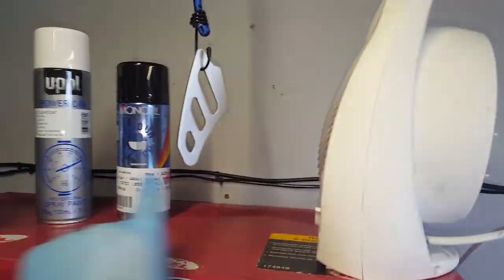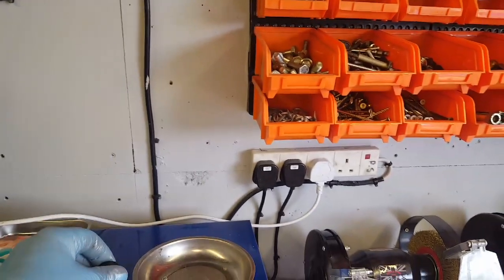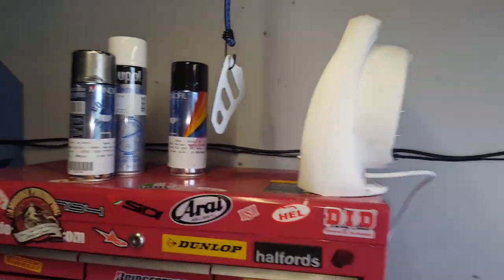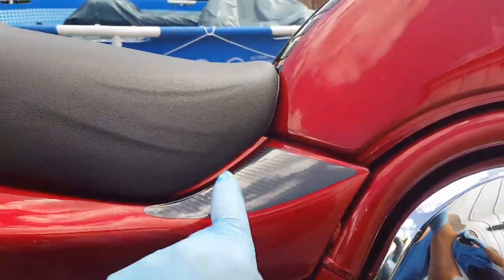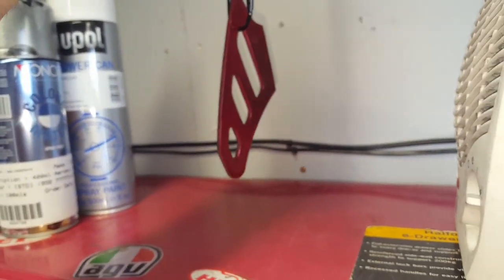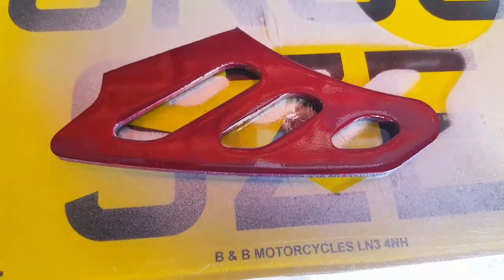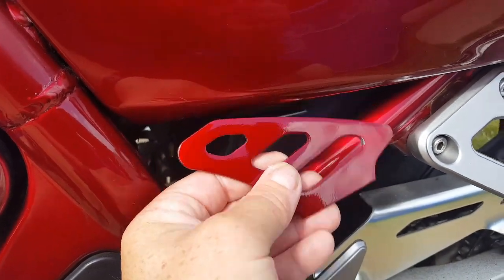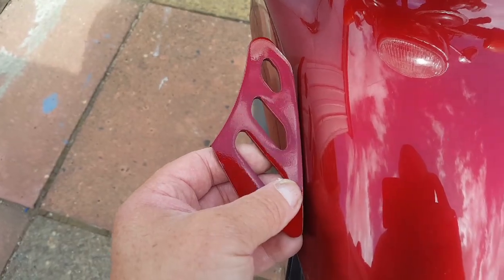Suzuki gsf1200n mk1 bandit paint test